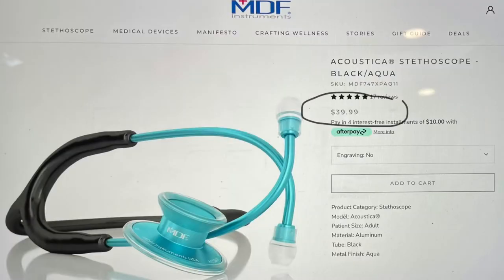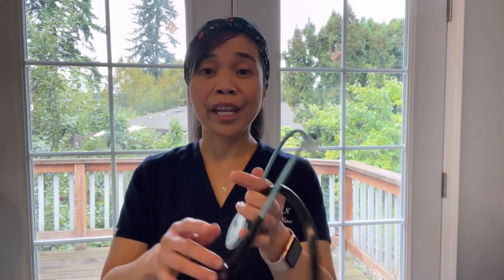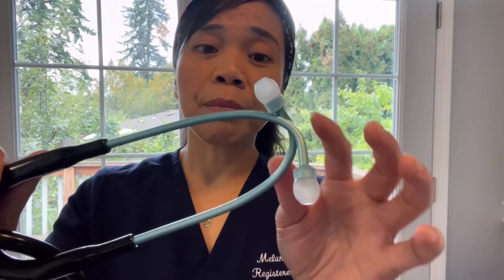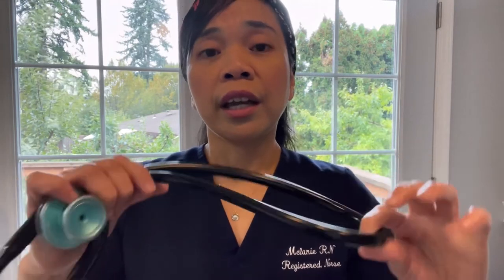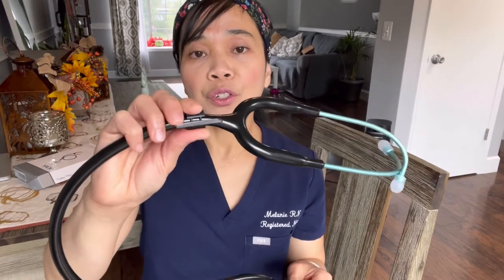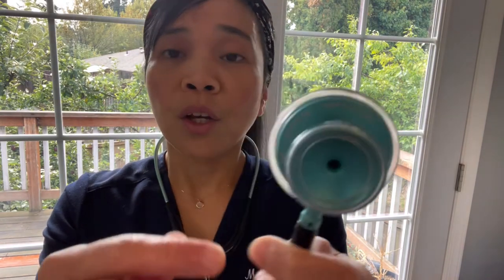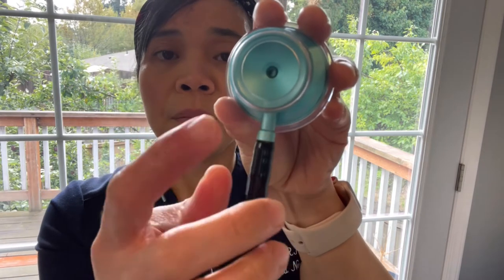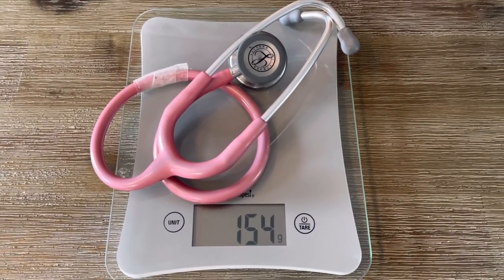MDF Stethoscope Acoustica Review/ Stethoscope Review/ $25 discount!!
MDF acoustica stethoscope is affordable, light weight, has a good quality and best warranty in the market!